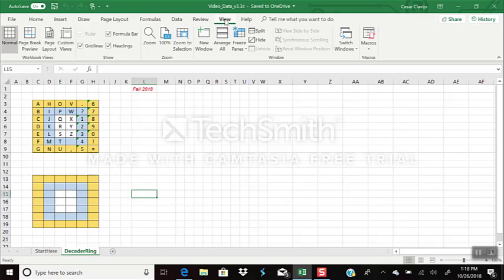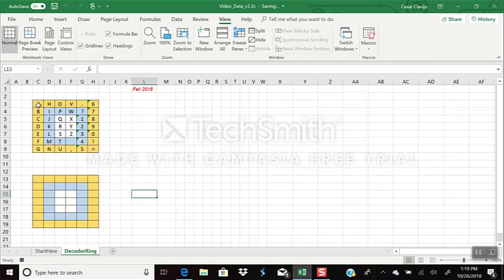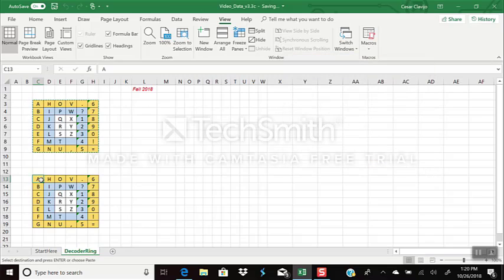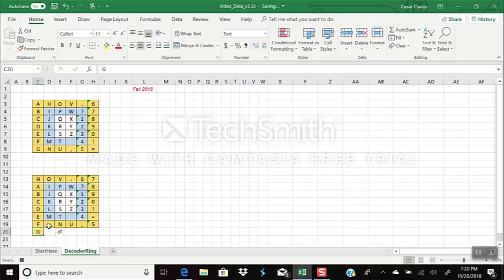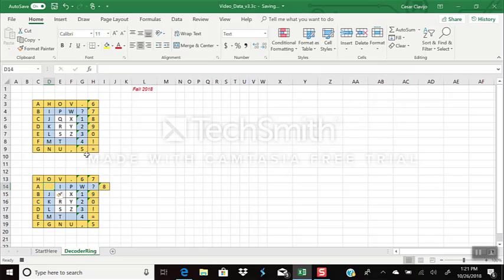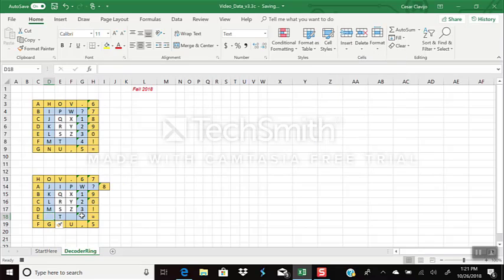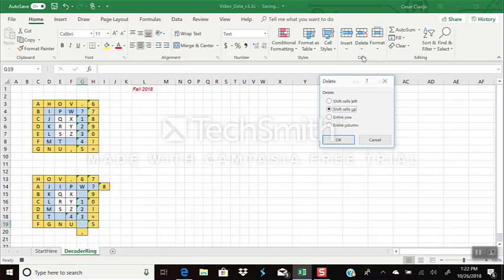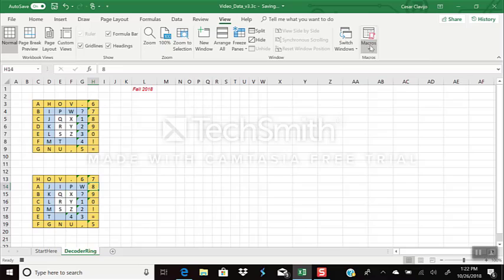CIS Video Project Excel Macro